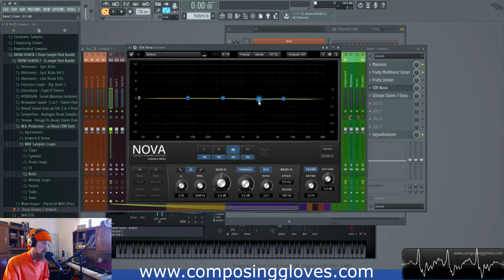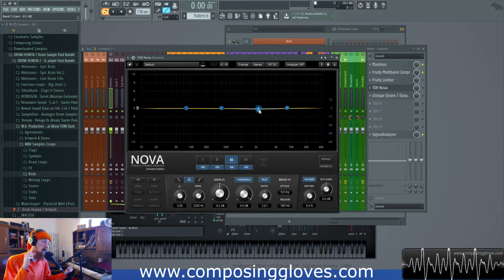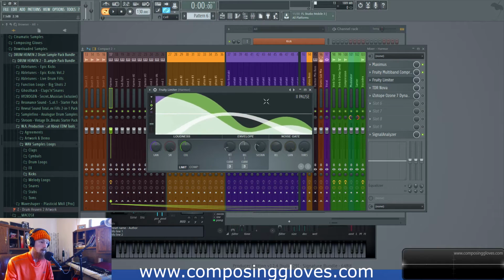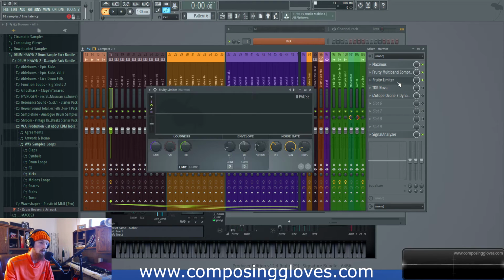Principles of Mixing 23 - What is Dynamic Processing and Its Tools?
We look at dynamic processing what it is and how it can impact a mix. We also look at the range of tools used for dynamic processing. These tools include, gates, dynamic EQ, compressors, multi-band compressors, limiters, expanders, downward expanders, ect... The list goes on.